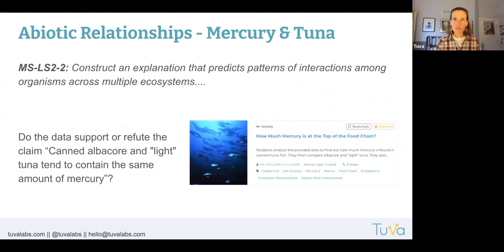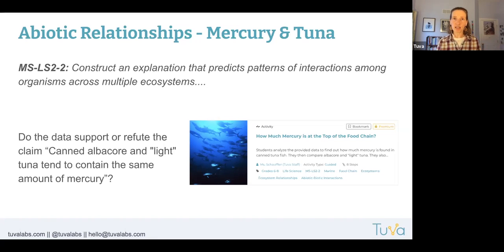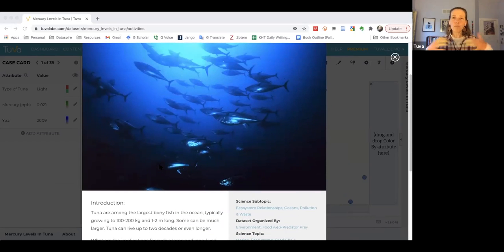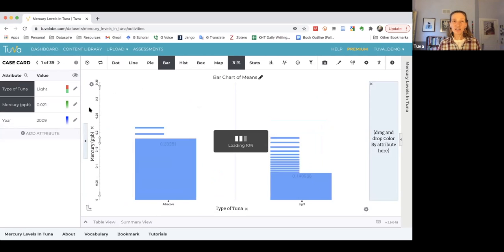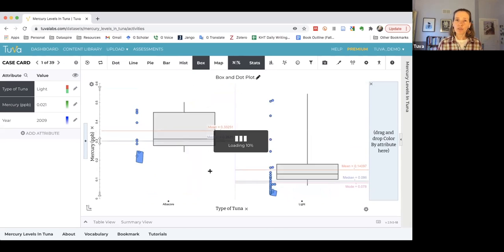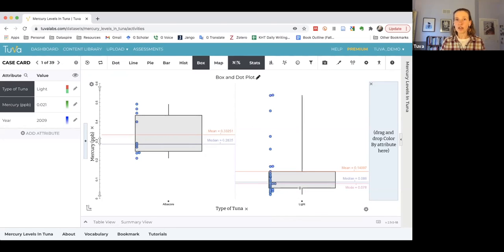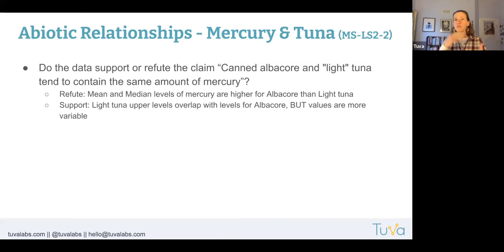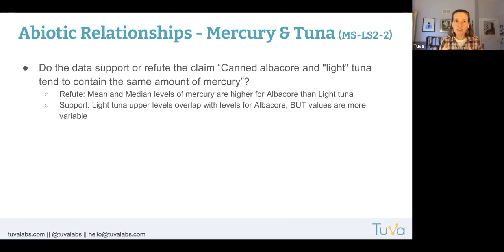Tuva Science Connection: Abiotic Relationships - Mercury & Tuna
We compare levels of mercury in two common types of canned tuna (albacore & light) to explore relationships between abiotic components (mercury) and organisms (tuna and humans). Using bar charts of means, box plots with dots, and summary statistics we explore the data as you can in the "How Much Mercury is at the Top of the Food Chain?" activity.